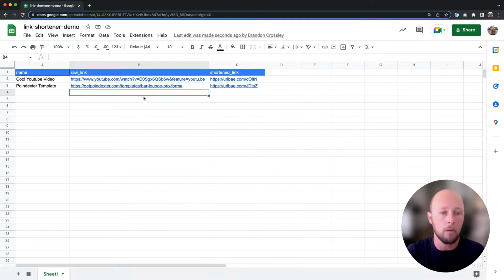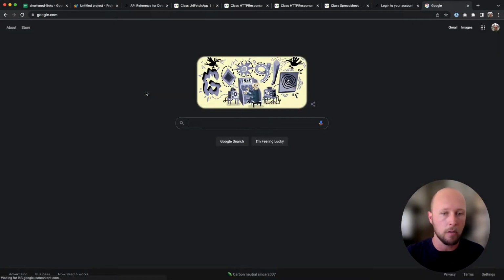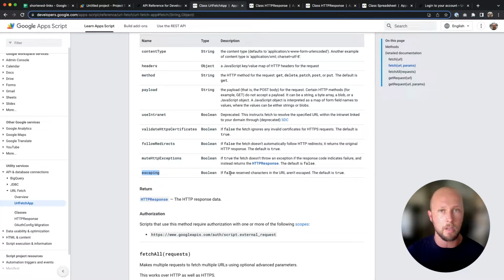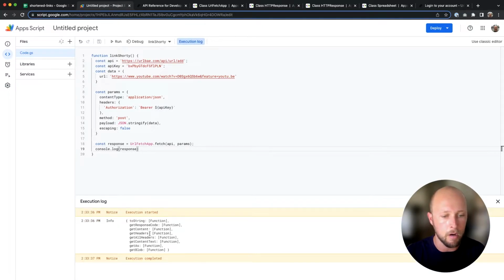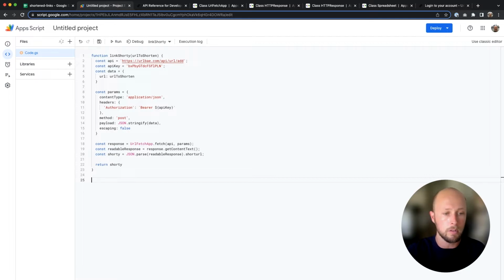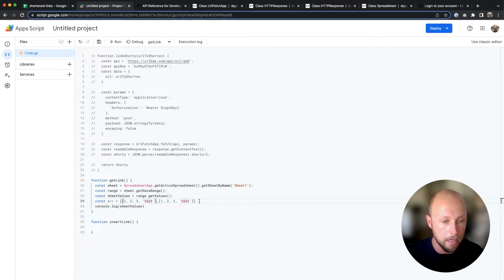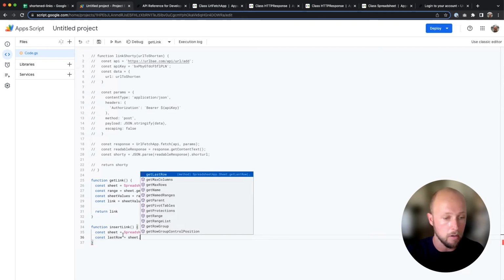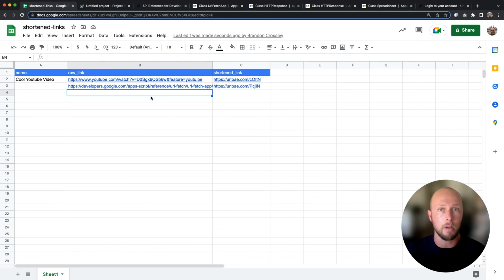🤯 Automated Link Shortening in Google Sheets using 3rd Party API's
In this video we show you how to create a spreadsheet that automatically converts URL's into shortened links. To enable this feature we'll use a 3rd party API provided by URLBae, which is a free URL shortening service we can integrate into our spreadsheet. During this short video, we'll teach you how to create custom functions that interact with Google Sheets, make calls to external API's and trigger automations based on spreadsheet activity. Follow along and automate your boring tasks!

To get the most out of this tutorial it's recommended to have at least a basic understanding of javascript, but you should be able to follow along without prior experience.

WARNING: DO NOT USE THE LINK SHORTENING SERVICE DEMONSTRATED IN THE VIDEO! THEY HAVE BEEN HACKED/COMPROMISED. USE TINYURL INSTEAD.

Chapters
0:00 Intro
0:57 Selecting an API
2:08 UrlBae Account Setup
2:48 Custom Function Setup
6:43 API Request Setup
11:36 Sending the API Request
12:15 Handling the API Response
16:05 API Call Cleanup
16:57 Google Sheets and Apps Script
18:18 Getting Data from Google Sheets
24:12 Inserting Data into Google Sheets
28:21 Setting up a Function Trigger Event